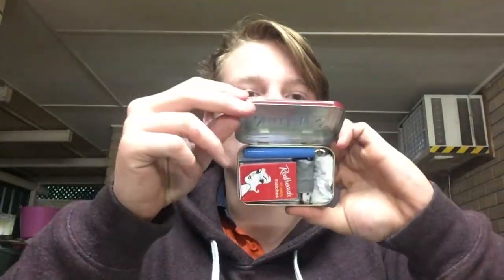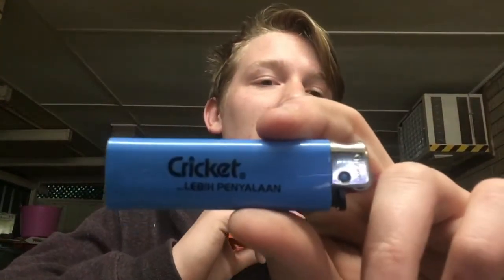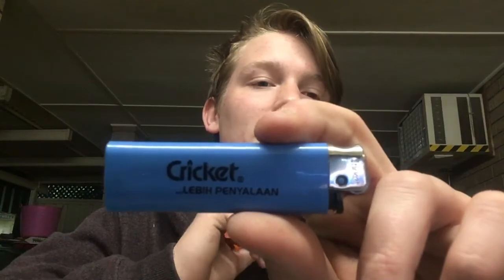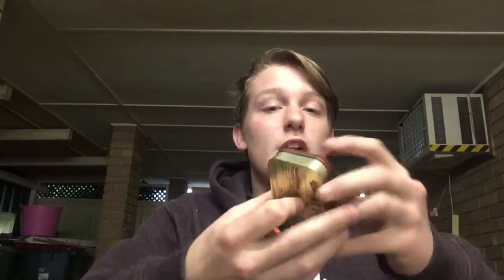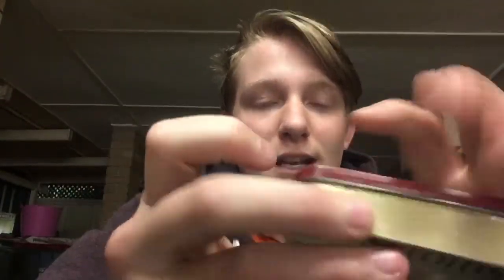SMALLEST FIRE KIT!?!